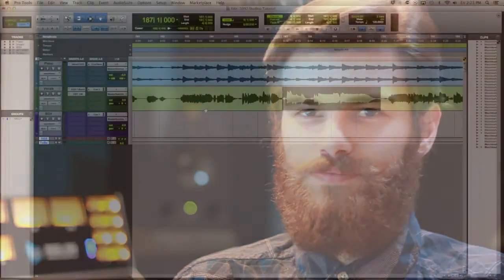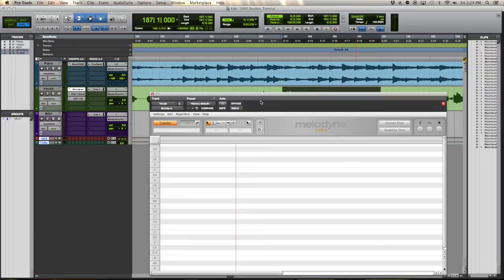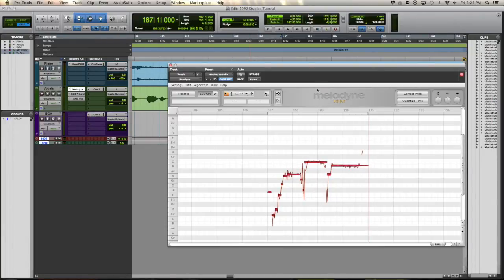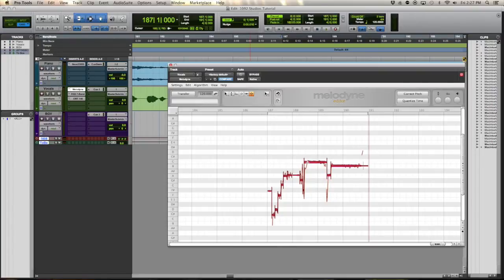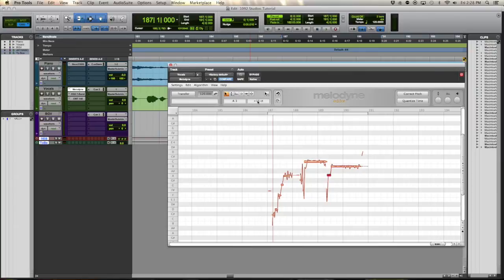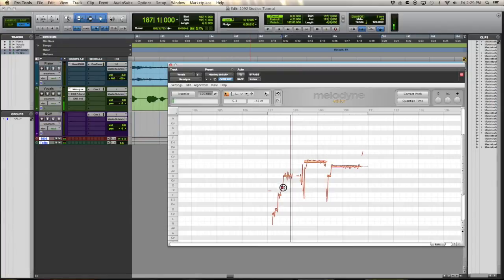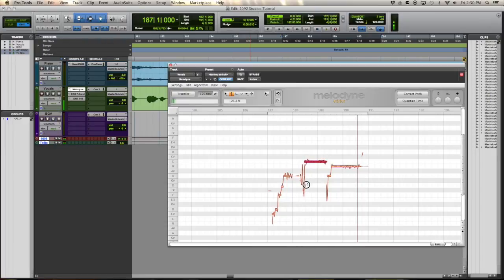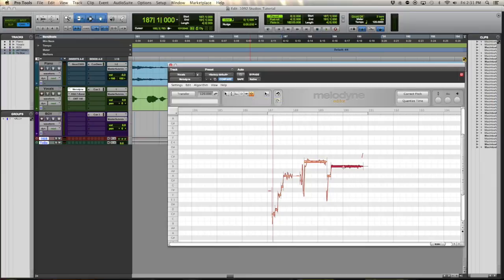Melodyne: Pitch Correction Basics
Basic tutorial on the pitch correction tools in Celemony's Melodyne.